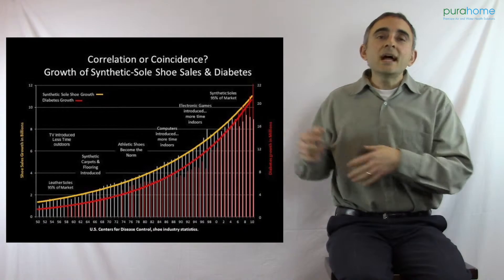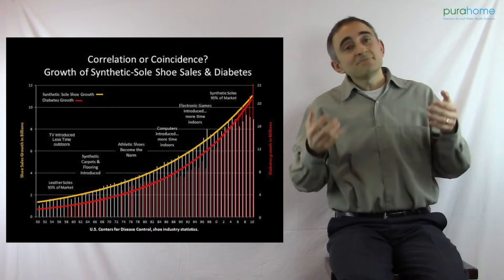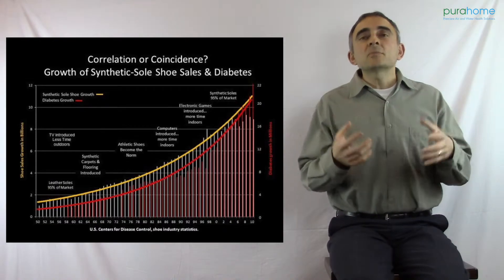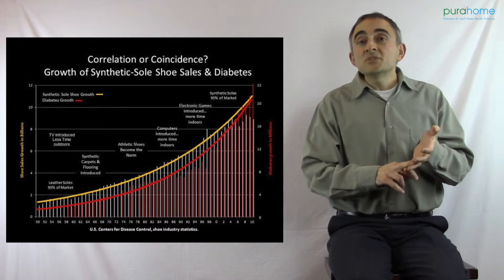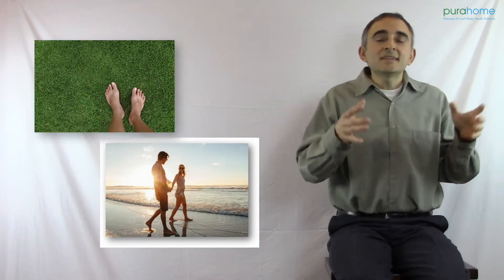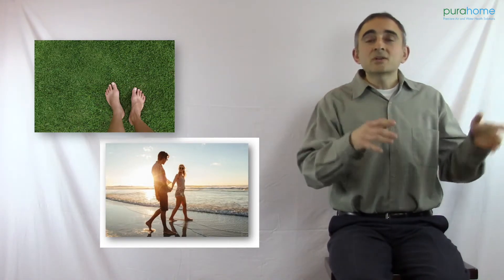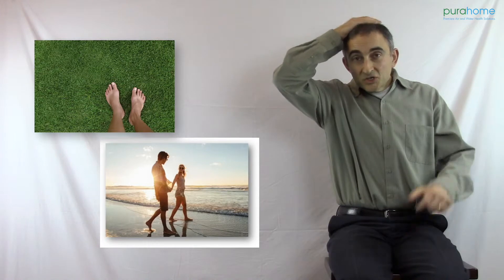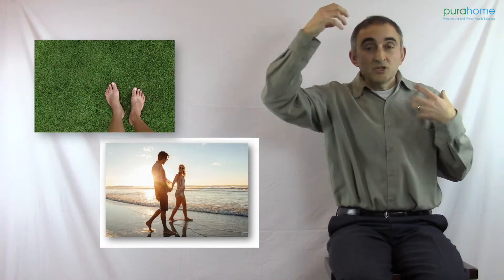Could earthing be located or used right beneath our feet?